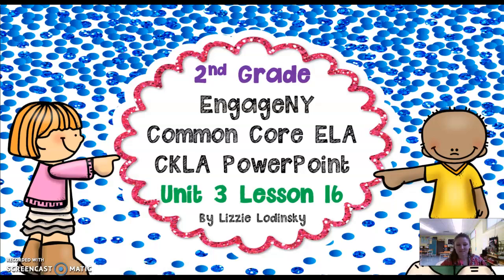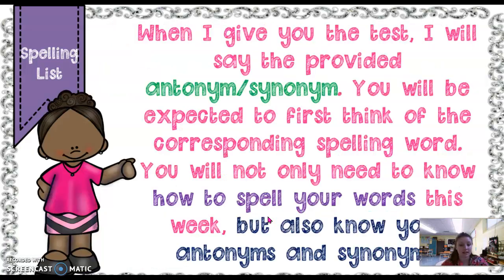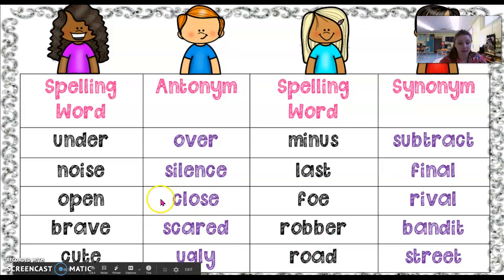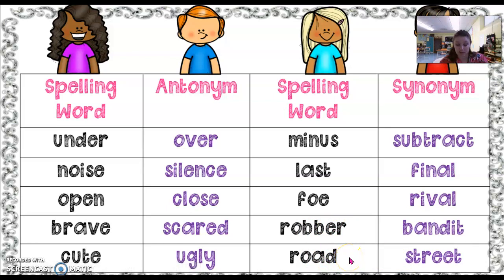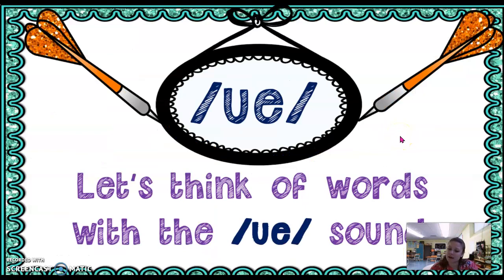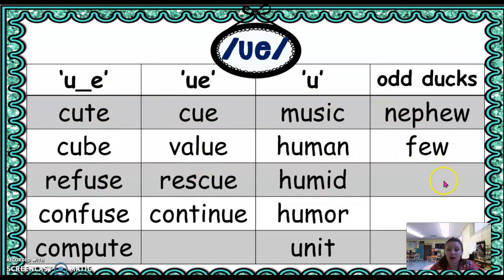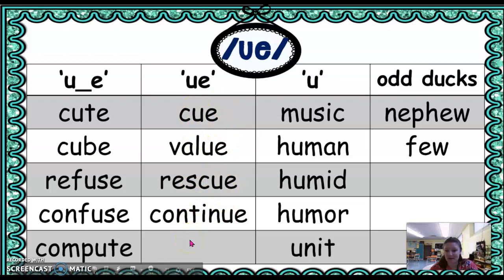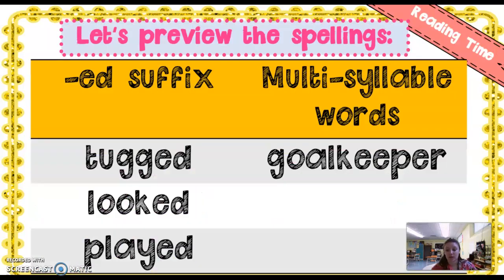Unit 3 Lesson 16